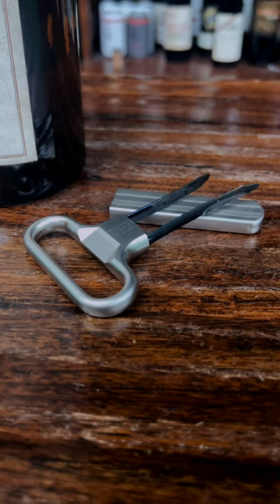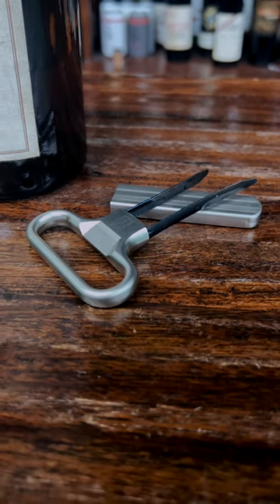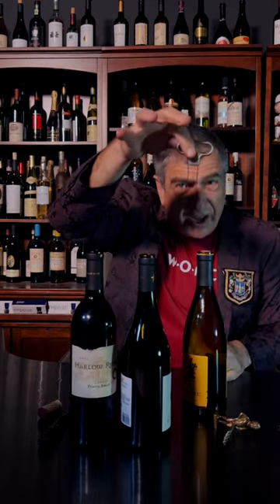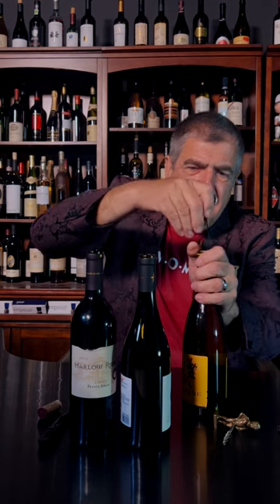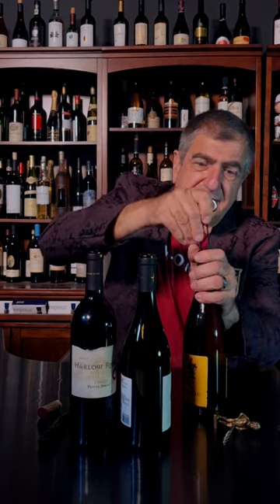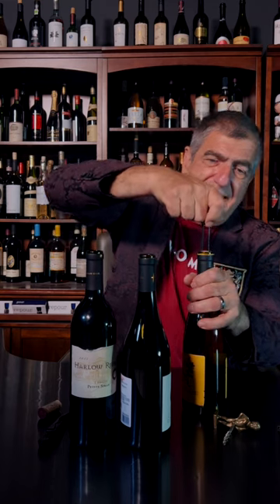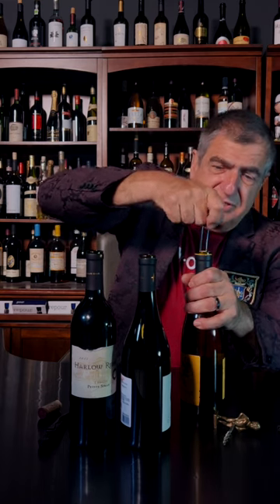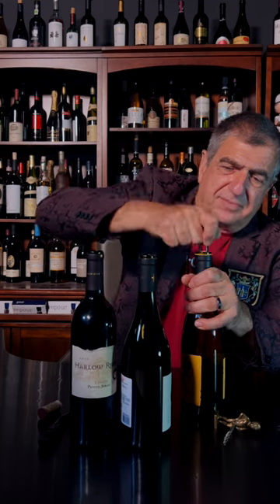The Corkscrew Hour. Pt 4: The Ah-SO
Ah-So?! WTH kinda name is that for a corkscrew? Find out why and how.